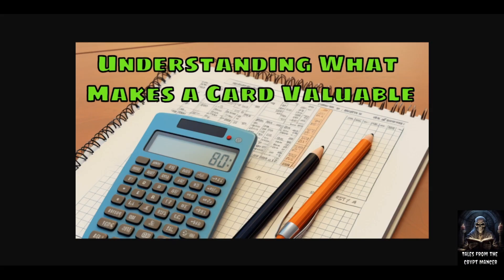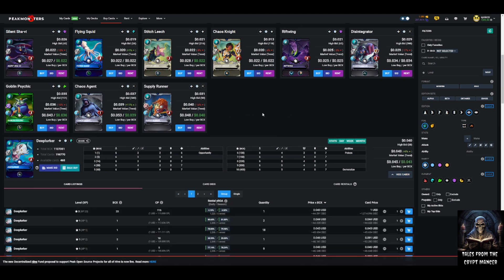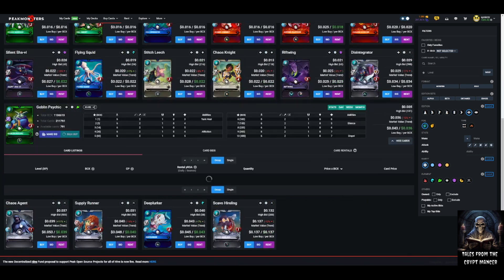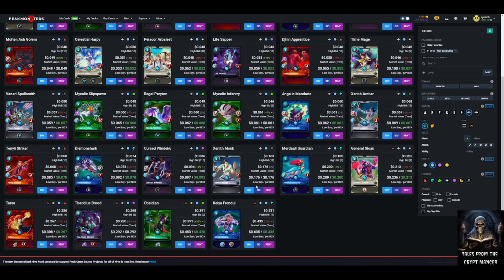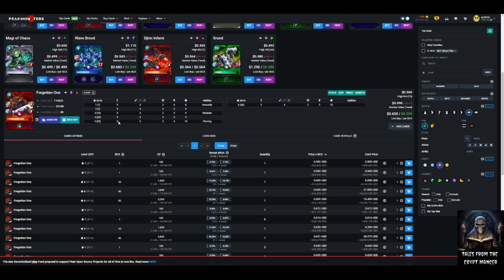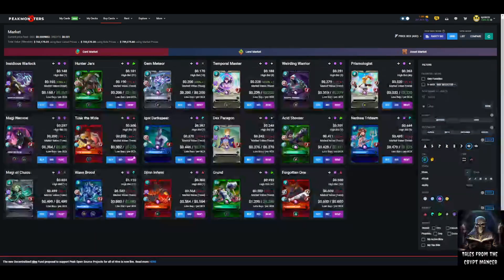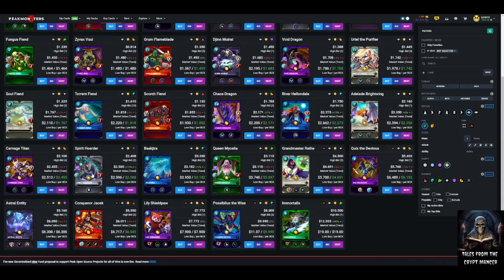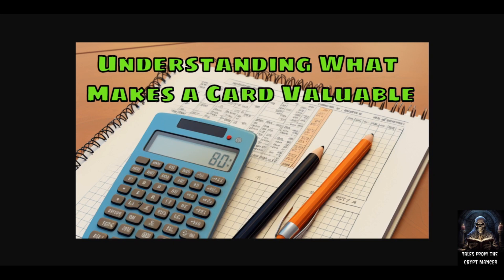Splinterlands: Understanding What Makes a Card Valuable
Splinterlands: Understanding What Makes a Card Valuable.  We discuss attributes, abilities, elements, and roles that make card valuable (or less valuable) within Splinterlands.

Members get access to special perks (depending on level) including weekly and monthly Members-only AMA's and Chats, early access to videos, Members-only exclusive videos and content, Discord access, monthly private group or 1-on-1 chats, and Deck Analysis/Collection reviews:

Looking for an easy way to earn extra money for cards?  Put unused or extra Splinterlands cards to work by setting up an automated renting account using the Rent Golem

Looking for a Guild to join, brawl, and socialize with?
Search for "YGG S¥NÐIÇÅT€" within the game and request your spot today!

IGN:  synist3r

Download and play Gods Unchained for free:
and you will get 10 FREE GODS tokens once you reach rank 6 in the game!